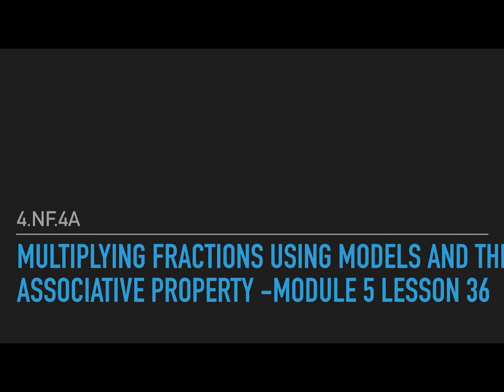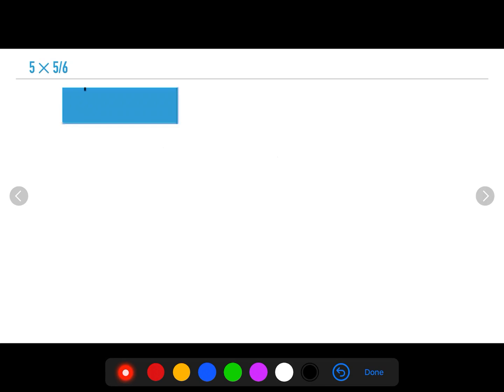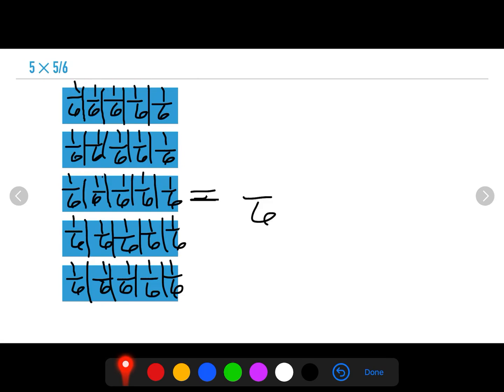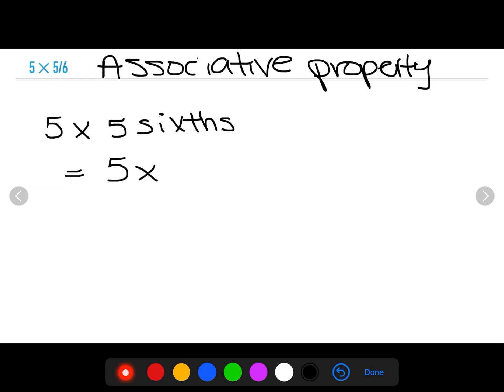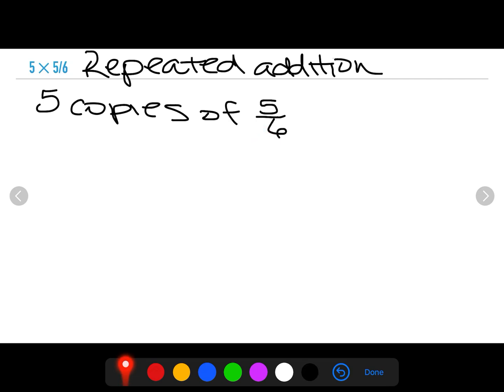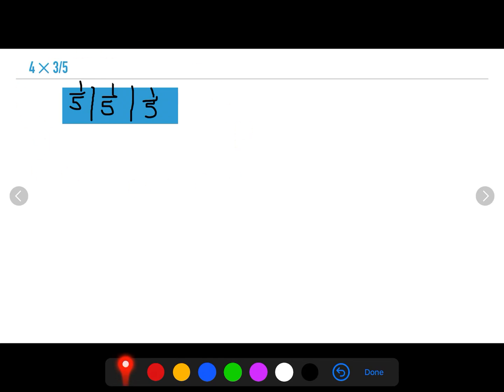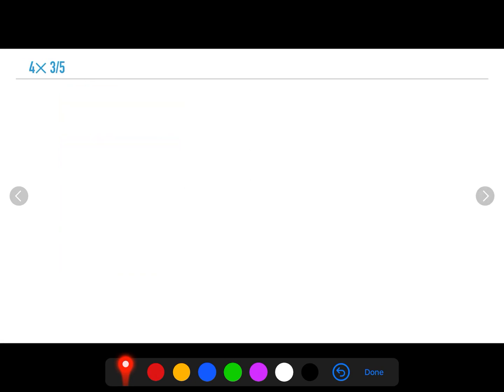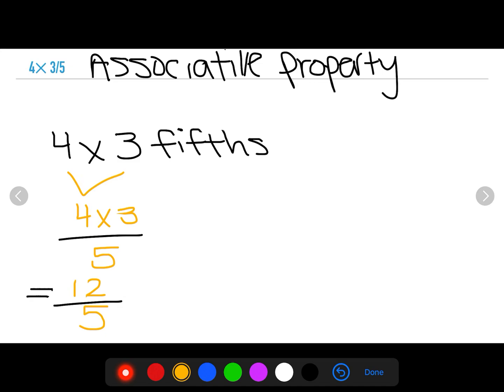Module 5 Lesson 36- Multiplying fractions using models and the associative property -4.NF.4a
In this video students know how to multiply fractions using a tape diagram, the associative property, and repeated addition.